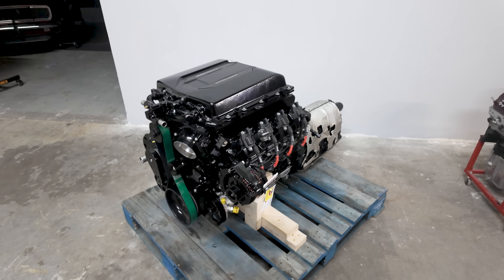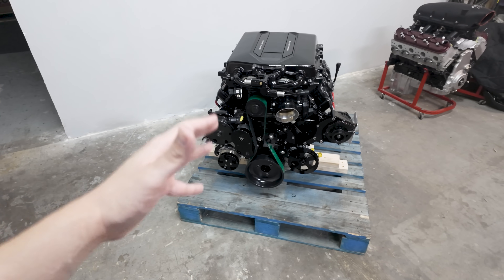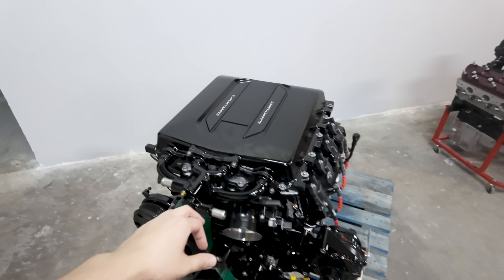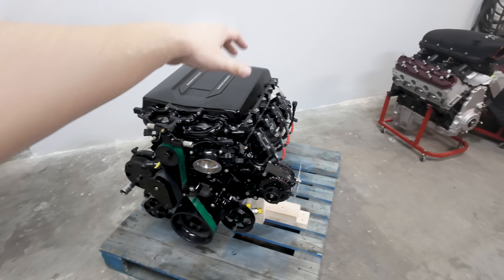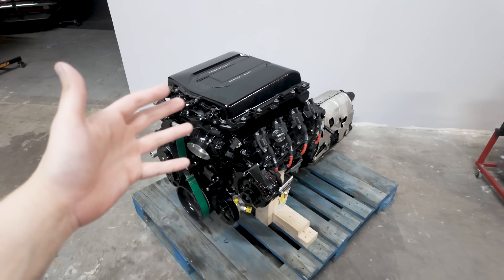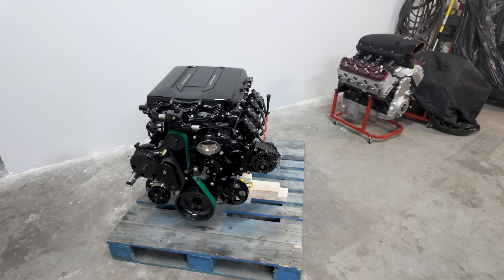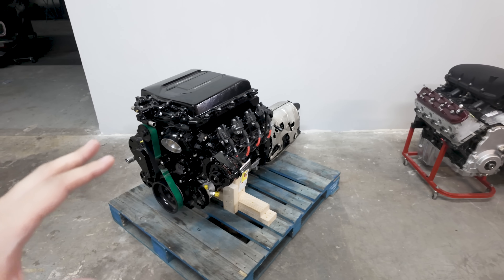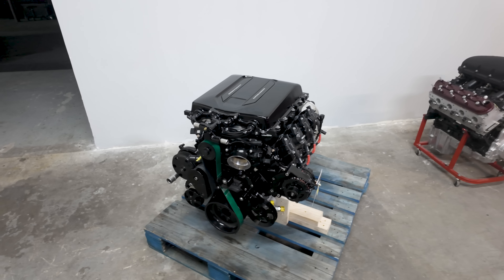850hp LT5 Supercharged Swap package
the LT.S MAX Drivetrain a powerhouse built to deliver performance. At its core is a &nbsp;Gen V LT 6.2 engine, with Carrillo drop in Connecting rods and Pistons designed for extreme power and durability. Topped off with an Escalade V 2650 Supercharger

Optimized for high performance, the 2650 Blower cam with DOD delete takes the LT.S MAX to the next level, eliminating unnecessary components for a cleaner, more aggressive powerband. Whether you're hitting the strip or building a street monster, the LT.S MAX drivetrain delivers the horsepower and torque you need to dominate.